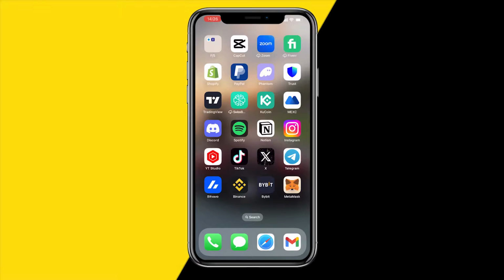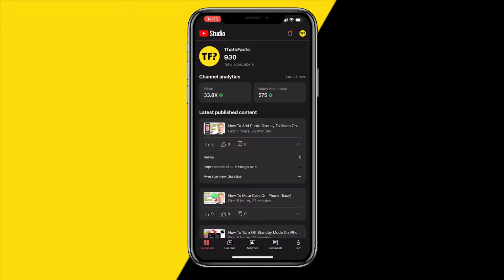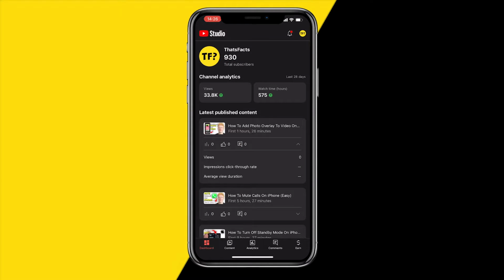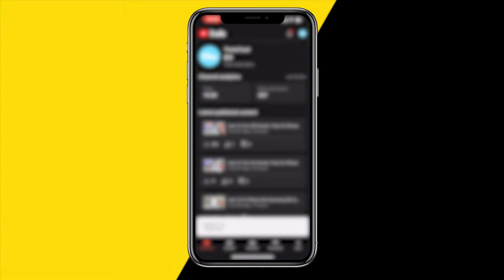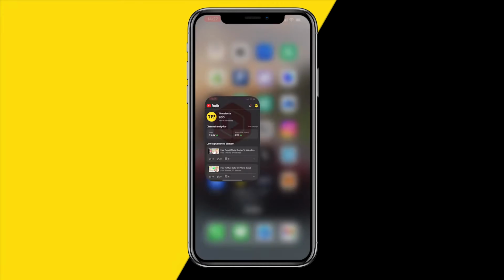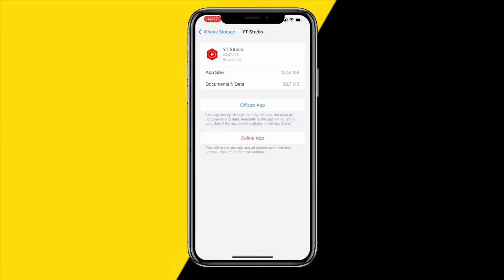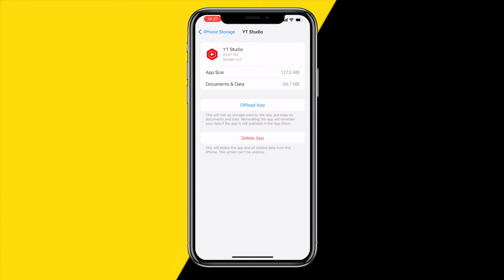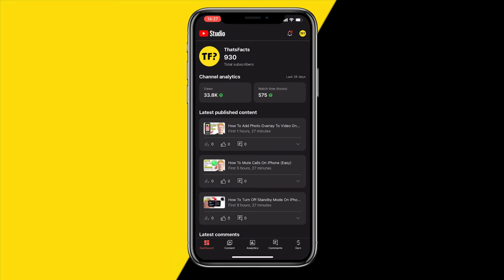How To Fix YouTube Studio App Not Loading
How To Fix YouTube Studio App Not Loading - Full Tutorial

👉 In this video we are going to show you how you can fix if the YouTube studio app is not loading.